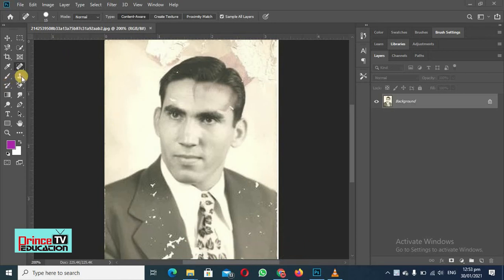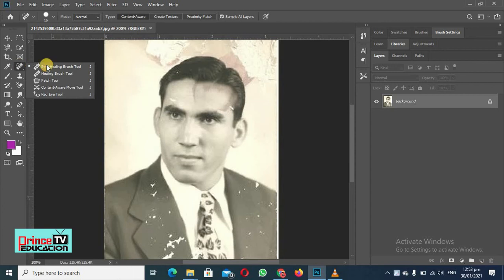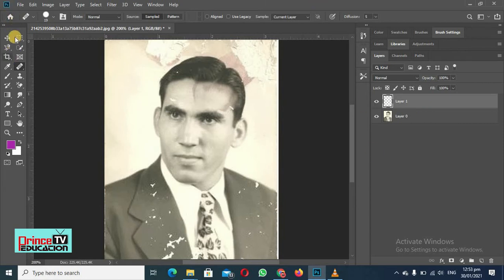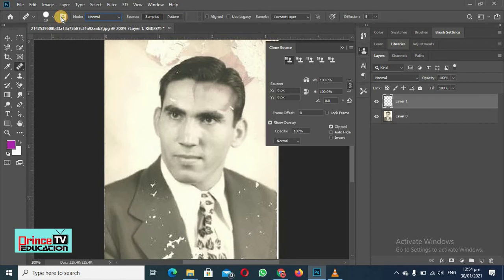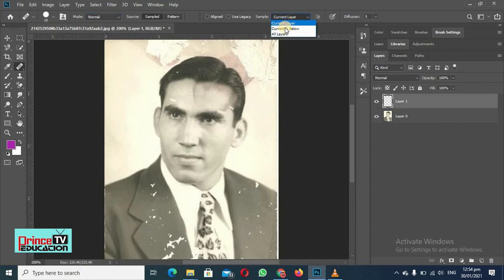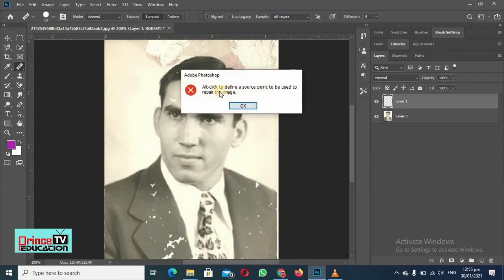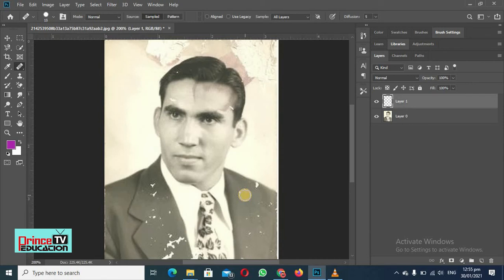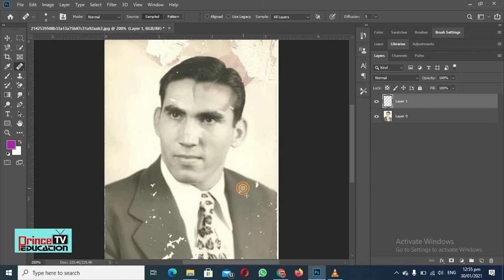29. Healing Tool | how to correct damage pic |Adobe Photoshop Tutorials | for beginners|Free course